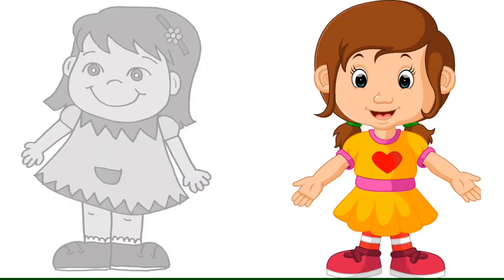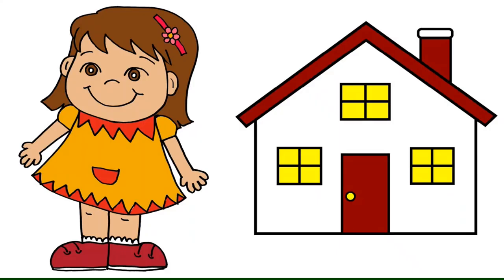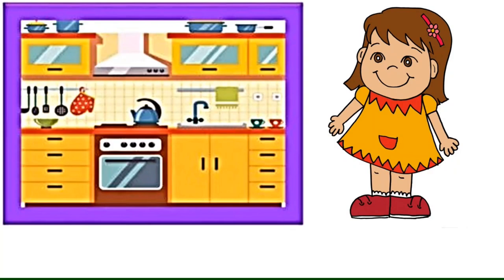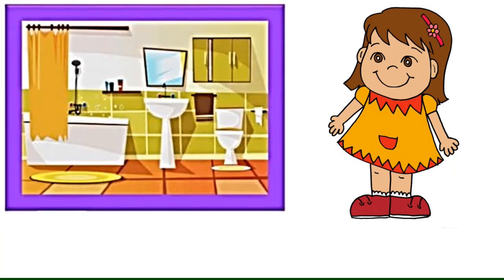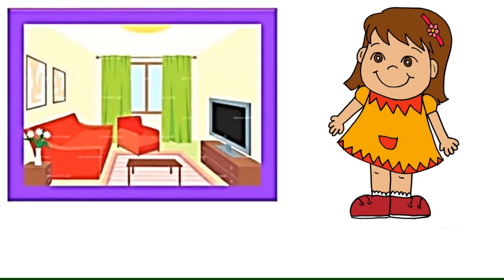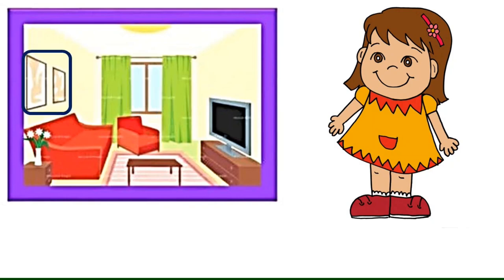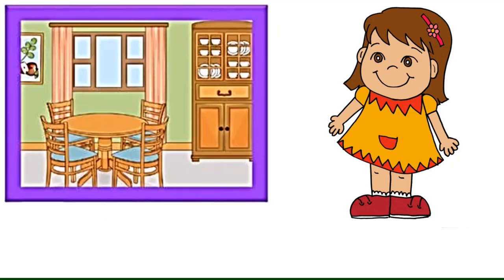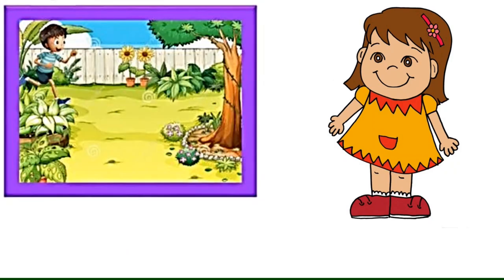House | Apartment | Parts of the House | Furniture